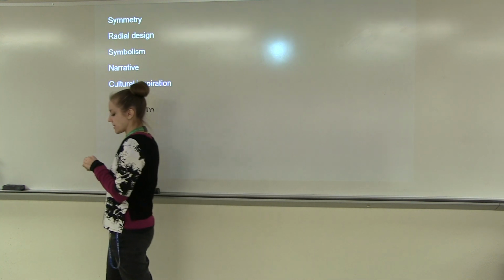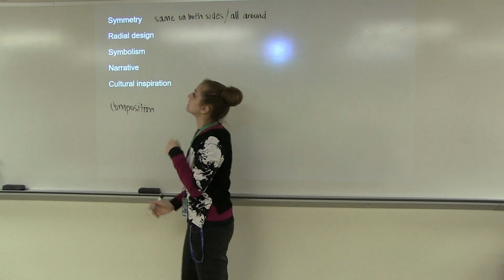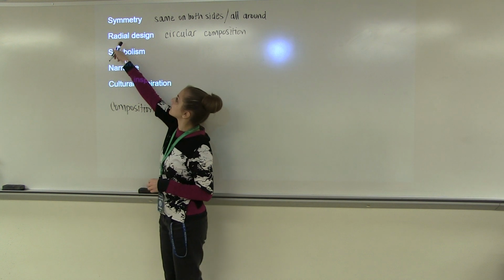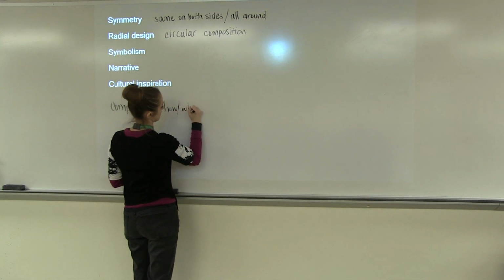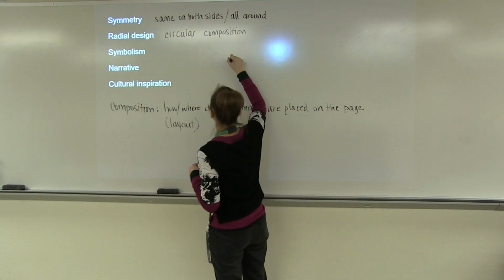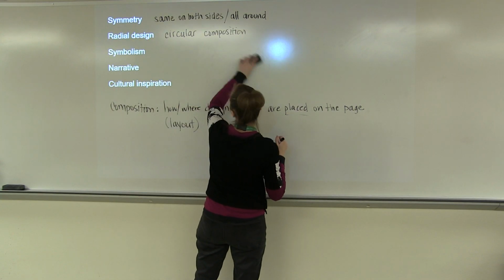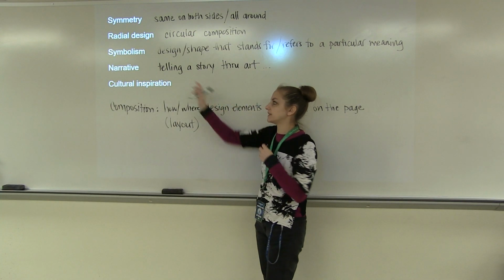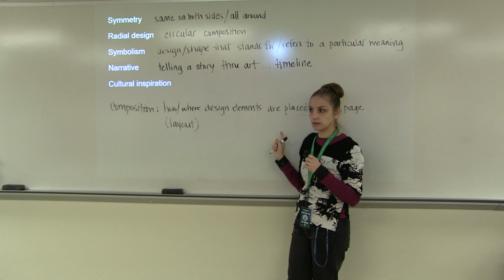Mandala Vocab Review